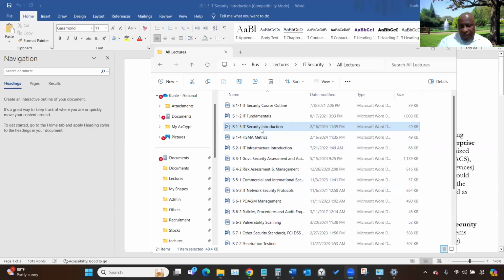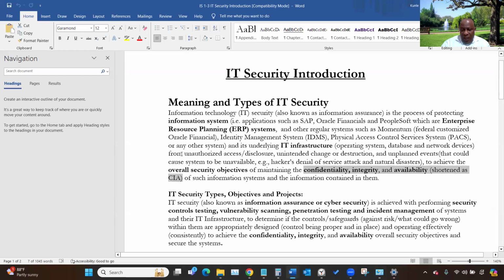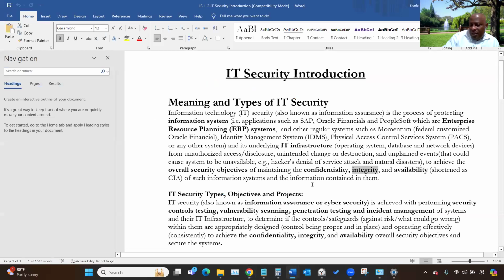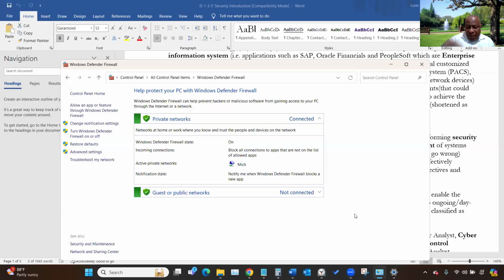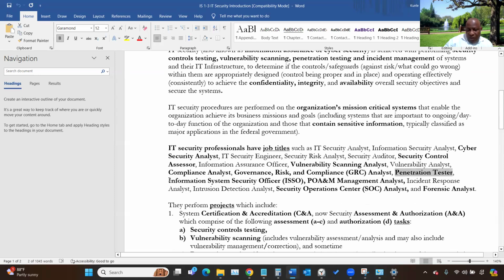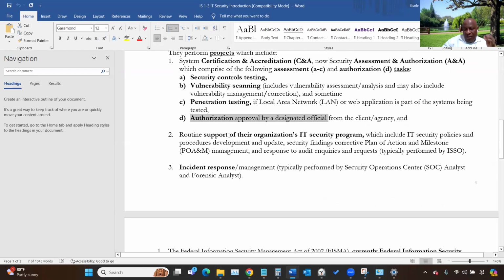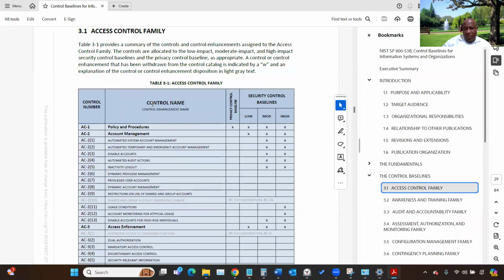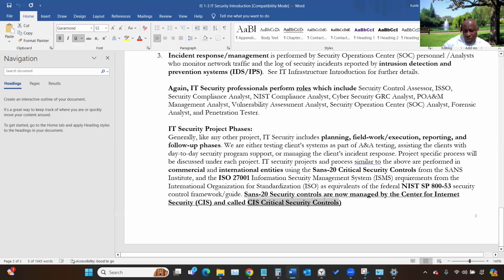Cyber Security Introduction